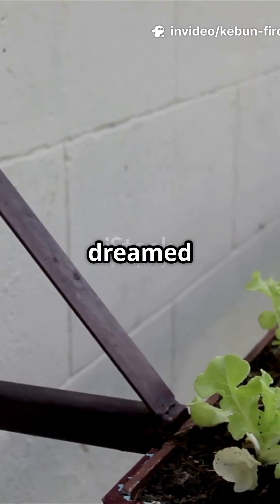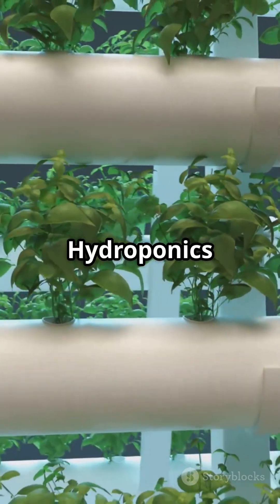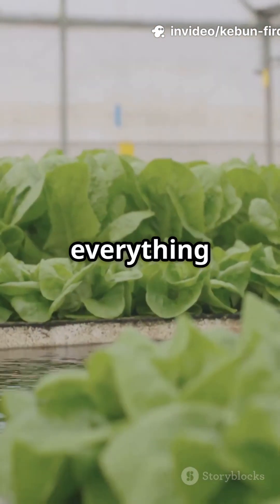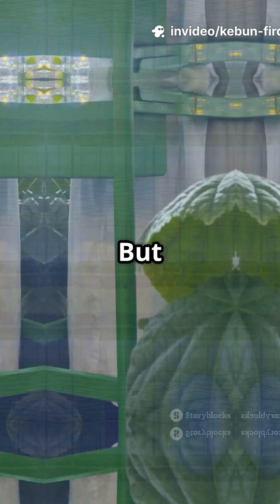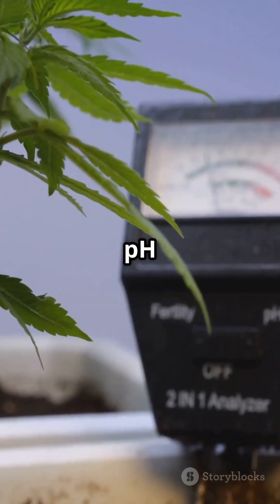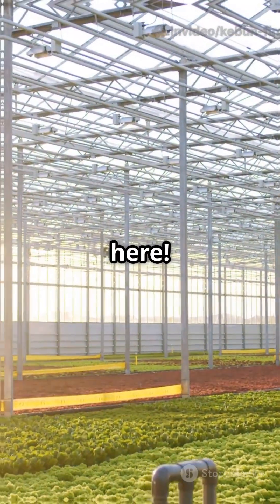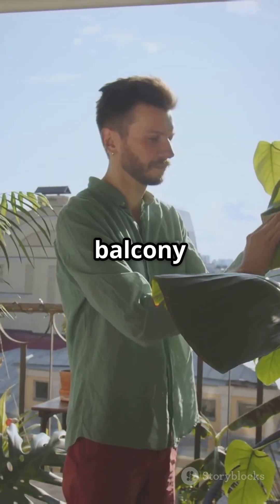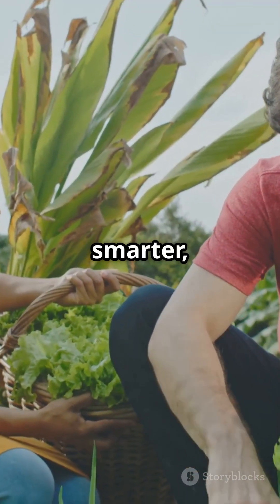Urban Hydroponics: Grow More, Spend Less—Fast!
Hydroponics is an increasingly popular topic among urban farmers, home gardeners, and small-scale agribusiness owners. In this video, we take an in-depth look at hydroponics, covering:
✅ A step-by-step explanation of how it works
✅ Key benefits and potential challenges
✅ Actionable tips and best practices
✅ Business opportunities and real-world examples.

You’ll learn: How hydroponics can boost productivity and crop yields The best season and timing to start hydroponics for maximum results Cost-efficient strategies to reduce startup expenses and increase profit Success stories from growers who are already thriving with this method. Kebun Firdaus is your trusted source for tutorials, case studies, and inspiration about hydroponics and farm. Be sure to watch until the end so you don’t miss any crucial details!

Intro
00:00:00 Urban Hydroponics: Grow More, Spend Less—Fast!